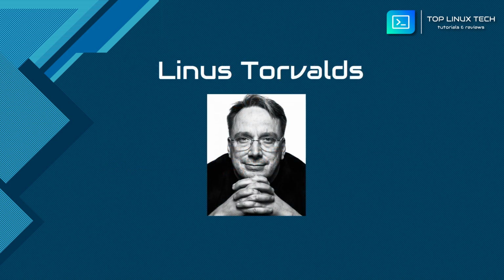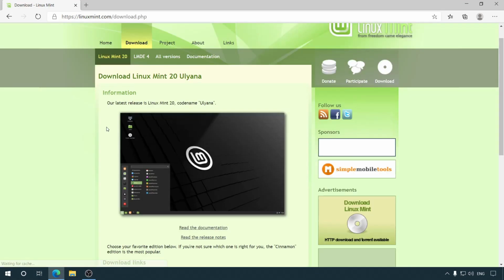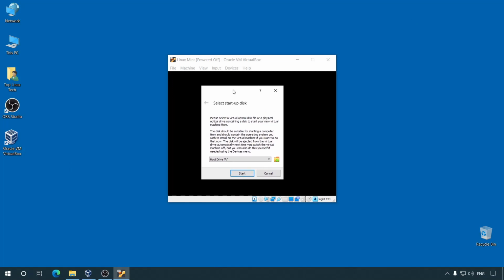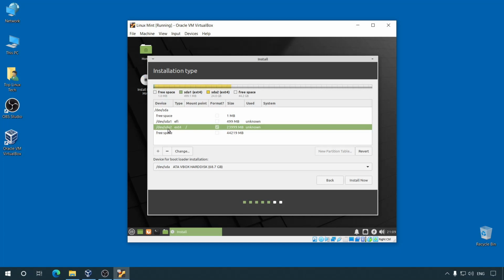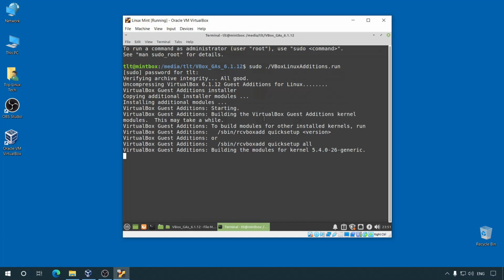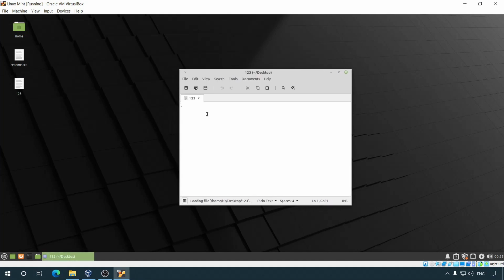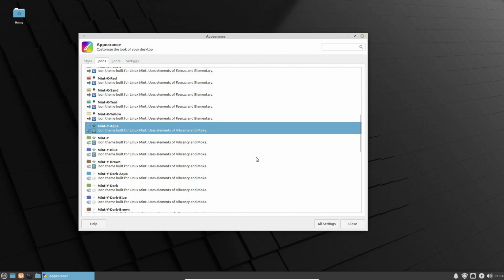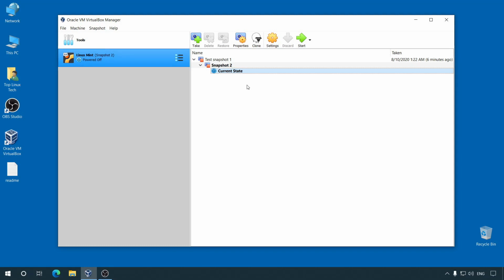Complete Linux Course for Beginners | Part 1 - Installing Linux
Complete Linux course for beginners is a new video series of basic and advanced tutorials aimed to deliver in depth knowledge through practical examples.

Ideal for beginners and advanced users who want to learn more, or for those who want to completely switch to Linux.

If you're one of those, then this tutorial lessons are the ideal solution for you!

This video covers the brief history of the GNU/Linux operating system and the installation process with Linux Mint.

▼ Video Timeline:
00:00:00 | Introduction to the video series
00:01:20 | History of UNIX & GNU/Linux
00:06:35 | Linux distributions
00:08:30 | Getting started with VirtualBox
00:16:10 | Installation of Linux Mint
00:24:20 | Finishing the installation & installing VirtualBox additions
00:27:00 | Enabling file sharing between the host and the guest operating system
00:33:00 | Installing updates
00:35:45 | Introduction to the control panel
00:37:23 | Language & locale settings
00:38:45 | VirtualBox snapshots